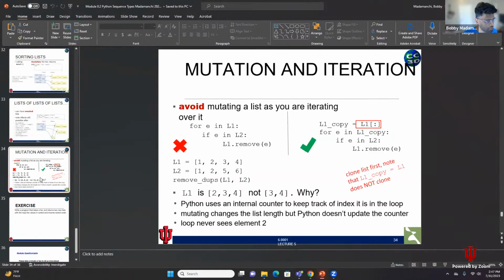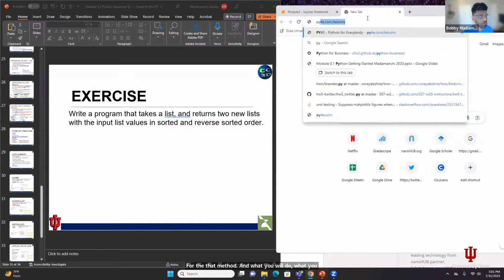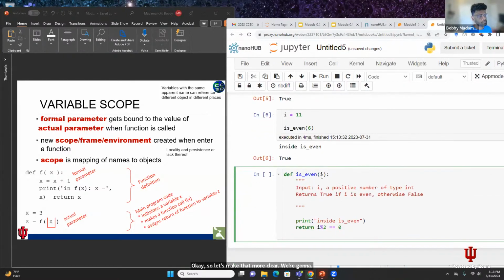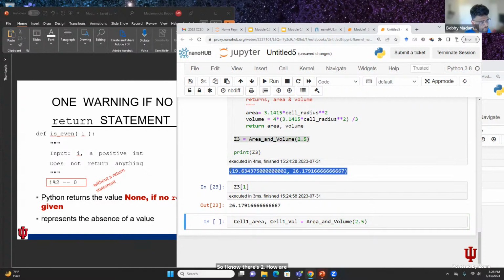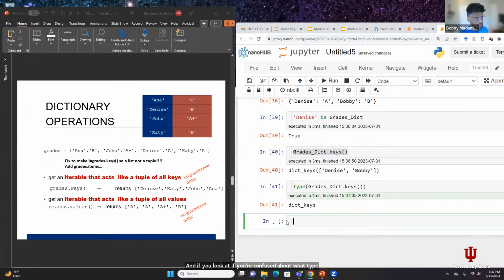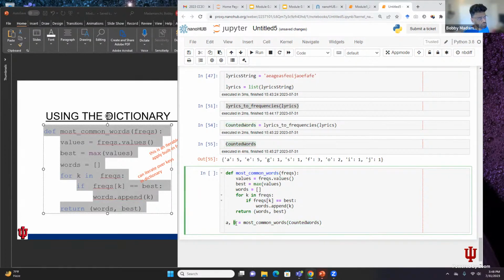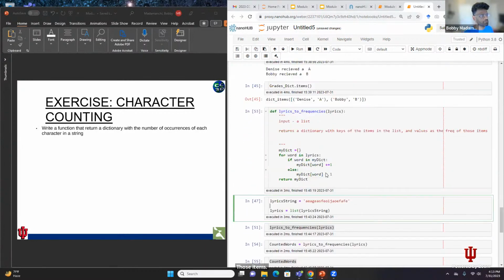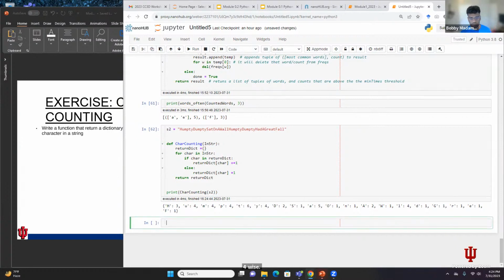CC3D WS 0.3 Python Bootcamp: Dictionaries, Functions, Scope, Modules July 31 2023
CompuCell3D Workshop Module 0.3 Python Dictionaries, Functions, Scope, Modules July 31 2022
Presented by Prof. Bobby Madamanchi
University of Michigan, School of Information
Ann Arbor MI, 48109, USA

A tutorial on Python functions, modules, and dictionaries.

-- Contents --
Basic functions: Intro
Basic functions: Syntax
Variable Scope
Exercise: Returning Fibonacci
Python Modules
Dictionaries: Intro
Dictionaries: Operations